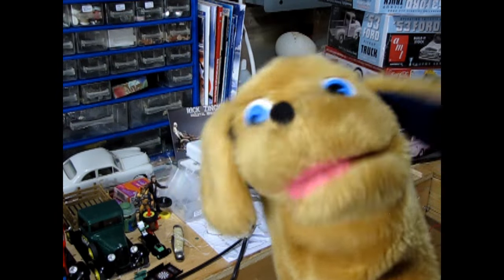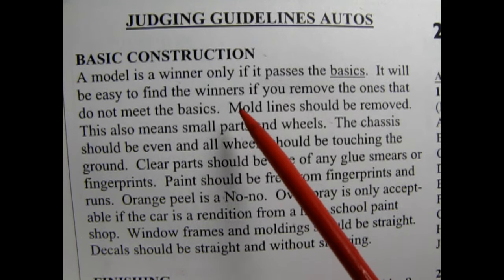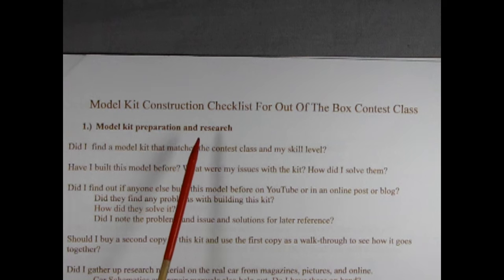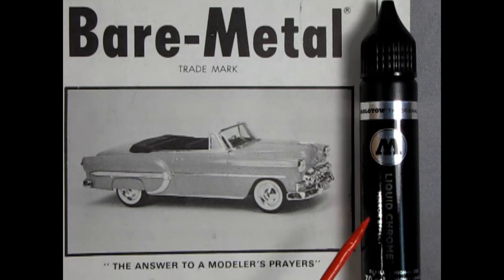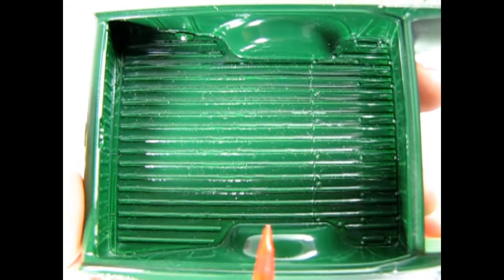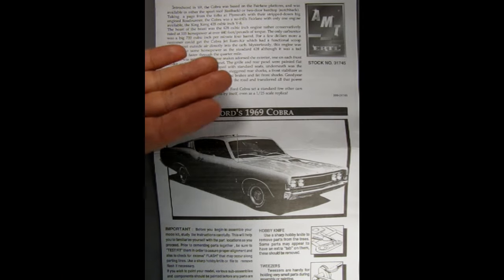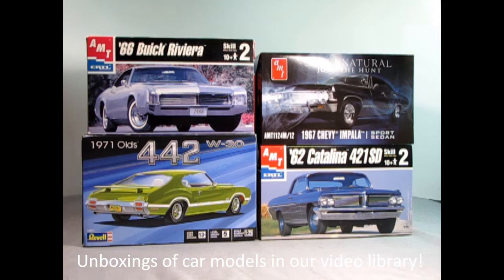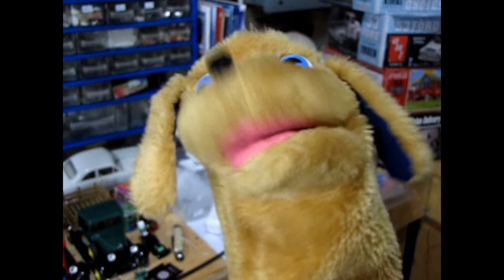How To Build Model Cars For Contests - Video - 2 - Out Of The Box Rules Explained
Welcome to part 2 of our in-depth guide on mastering model car contests.
In this video, we will be focusing on the ‘Out of the Box’ class!

Whether you’re a seasoned builder or just starting out, these strategies will help you make the most of your model car kits and stand out in contests.

Understanding the ‘Out of the Box’ Class

The ‘Out of the Box’ class challenges builders to create high-quality models with minimal modifications. This means:

No Major Modifications: Use only the parts included in the kit.
Original Components: No aftermarket parts or custom additions.
Paint and Finish: You can paint and detail your model, but it must adhere to the kit’s constraints.

Step-by-Step Building Guide

1. Selecting the Right Kit - Choosing the right kit is essential. Look for:

Quality and Reviews: Kits with positive reviews for fit and finish.
Skill Level: Match the kit’s complexity to your experience level.
Scale and Detail: Ensure the scale and detail level suit your goals.

2. Preparing Your Workspace - A well-organized workspace improves efficiency. Ensure:

Good Lighting: Helps you see fine details and avoid mistakes.
Clean Surface: Prevents parts from getting lost.
Essential Tools: Hobby knives, tweezers, and sanding sticks are crucial. Use high-quality paints and glues.

3. Assembling the Model - Follow these tips for a successful build:

Read Instructions: Thoroughly review the manual before starting.
Dry Fit Parts: Check alignment before gluing.
Use Proper Adhesives: Follow kit recommendations for glue to avoid excess.

4. Painting and Finishing - Achieve a professional look with these techniques:

Preparation: Clean and prime parts to ensure better paint adhesion.
Painting Techniques: Apply paint in thin, even coats. Follow drying times between coats.
Detailing: Use washes or dry brushing for subtle enhancements without aftermarket parts.

5. Decals and Markings - Proper application is key:

Decal Placement: Follow instructions carefully. Use decal solutions for better adherence.
Sealing: Apply a clear coat to protect decals and achieve a uniform finish.

6. Final Assembly and Presentation - Ensure your model is contest-ready:

Final Check: Secure all parts and address any visible flaws.
Presentation: Use a clean display base or stand to enhance the model’s appearance.
Common Pitfalls to Avoid Watch out for these mistakes:

Over-Modification: Avoid adding aftermarket parts that disqualify the model.
Poor Preparation: Inadequate surface prep can ruin the paint job.
Ignoring Instructions: Following the kit’s instructions is crucial for a successful build.

Tips from Experienced Builders

Practice: Build several models to refine your skills.
Seek Feedback: Share your work with others for constructive criticism.
Stay Updated: Follow modeling trends and best practices.

Conclusion

Building model cars for the ‘Out of the Box’ class requires attention to detail, patience, and strict adherence to rules. By following the tips in this video, you’ll be well-prepared to create standout models for contests.

Happy building!

Chapters

00:00 - What are the judges looking for in the Out Of The Box class?
00:25 - Are we building for a specific contest?
01:25 - A re-reading of the Automodelrama Contest OOB Rules
02:56 - A re-reading of the Rocky Mountain Model Club OOB Rules
04:54 - Important things to consider before entering OOB and Model Car Contests
06:29 - How do I make a master checklist for my OOB build? - Model Kit Preparation
09:04 - Rules clarification questions
09:38 - Paint Preparation and Putty Work
12:10 - Decals
12:30 - Build Through Questions
13:10 - Final Construction
14:36 - Bringing The Model To The Contest
14:58 - Do we need to do everything on the checklist?
16:06 - How do we find a model car kit for our skill level?  - Skill Level 1 Kits
16:53 - Entry Level Skill Level 2 Kits
17:23 - Moderate Level Skill Level 2 Kits
18:04 - Advanced Level Skill Level 2 Kits and beyond
18:55 - Mixed Skill Level Kits - Why are they so strange?
20:11 - What will we learn in the next video?